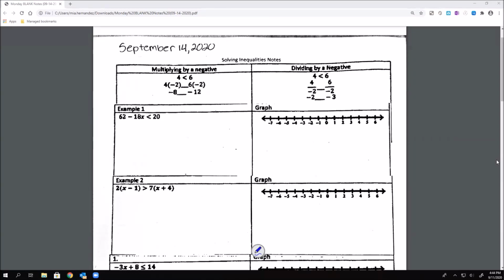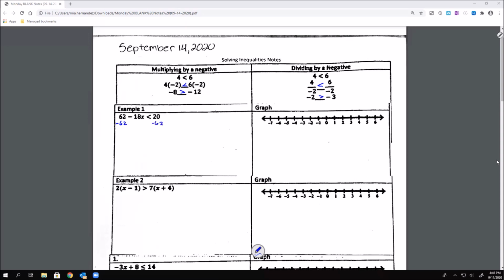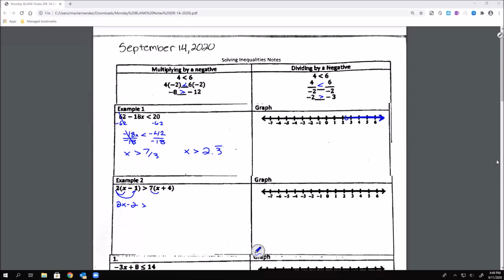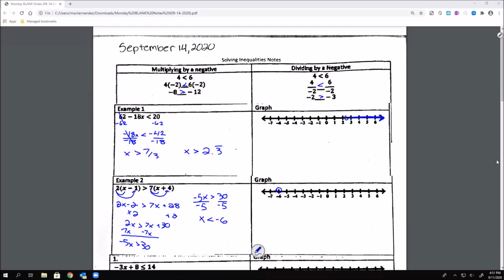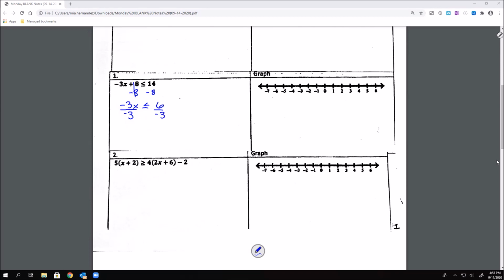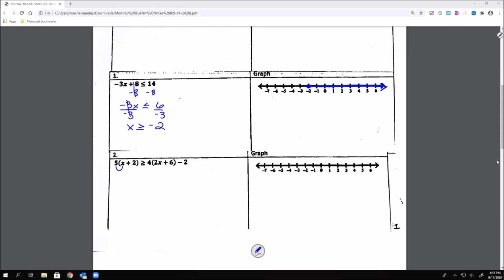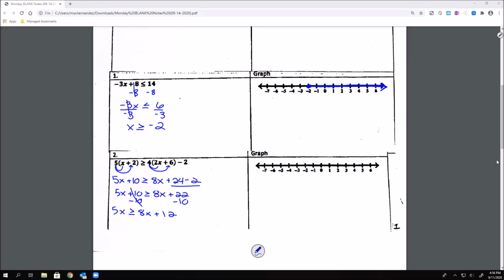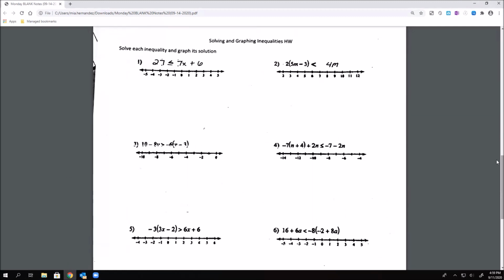Algebra 2 - Solving & Graphing Inequalities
These are the BLANK notes videos for 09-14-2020 (GRHS Algebra 2)
Your homework assignment is listed at the end of the video. (Questions 1, 4, 6, 11)